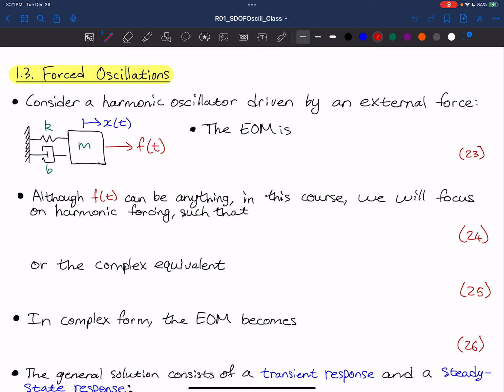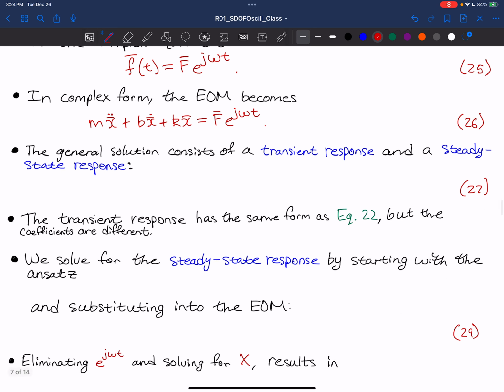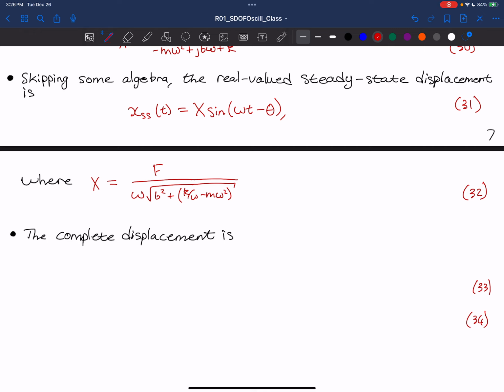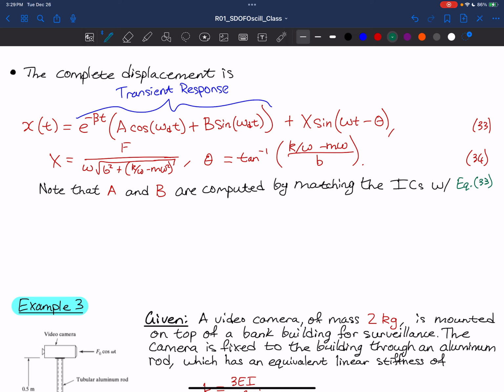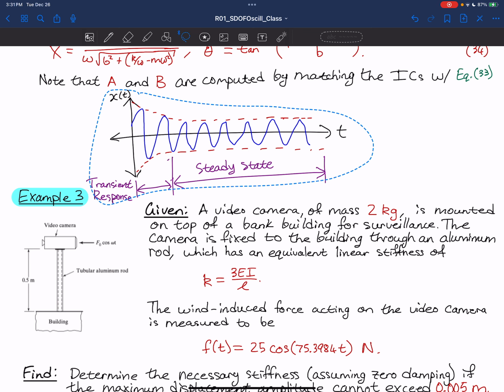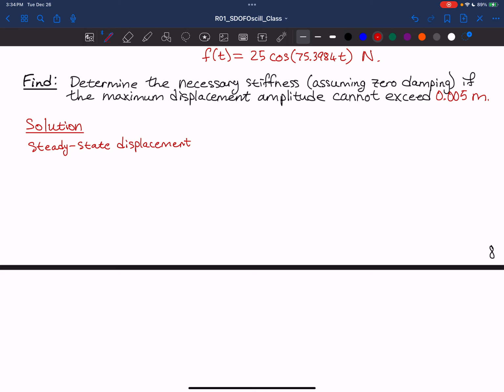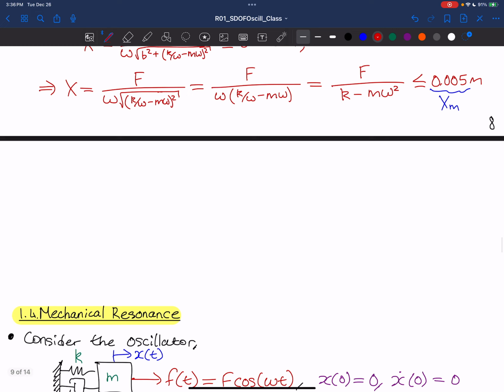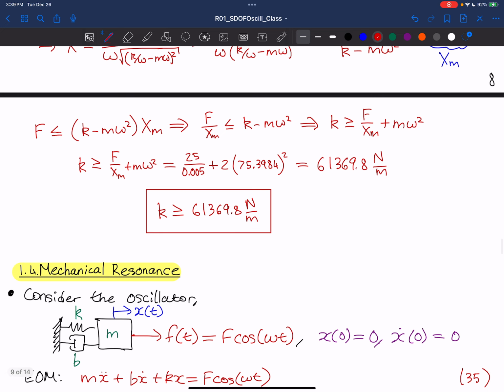Engineering Acoustics - Ch 1: Part 3 - Forced Vibrations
We derive the steady-state response of a SDOF forced oscillator then solve an example problem. Note that the phase should actually be theta = atan( (b*omega)/(k-m*omega^2)).